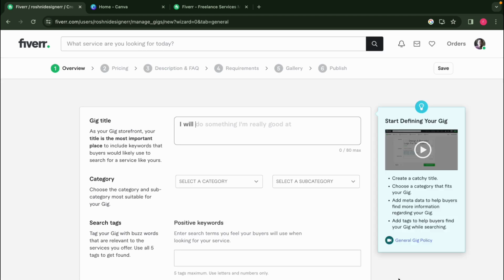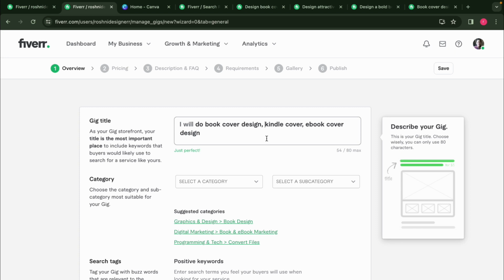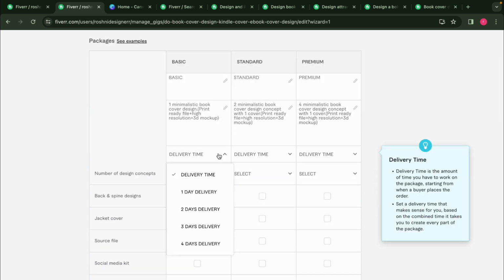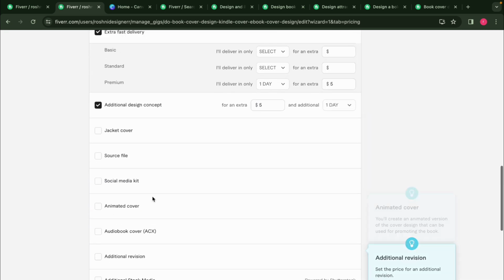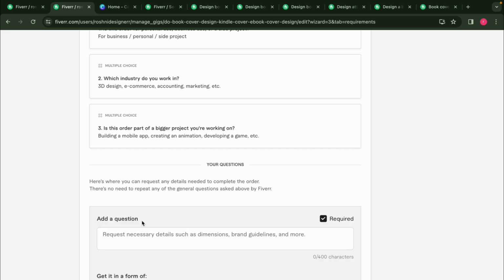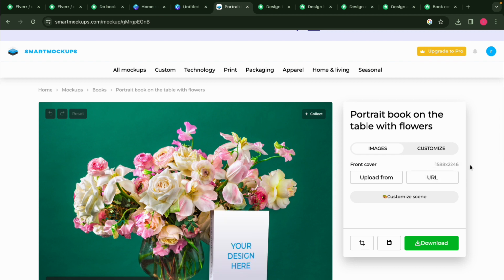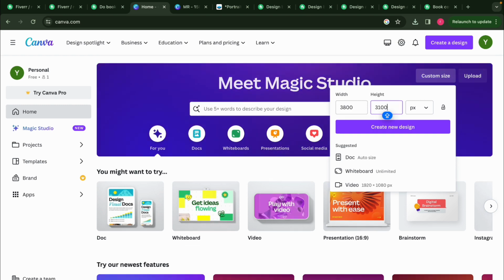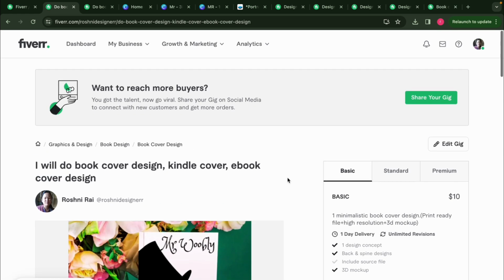How to make a book cover design gig in fiverr|EASY|BEGINNER|FREE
Hello, in this video I talk about how to make book cover design for fiverr's gig. Everything I use in this video is free and doesn't require payment but if you want more than you can do payment in those websites.
The websites I used are: (sorry can't provide link because it needs verification but I have put names of the website)
CREATING DESIGN:
canva
3D MOCKUPS:
smartmockups